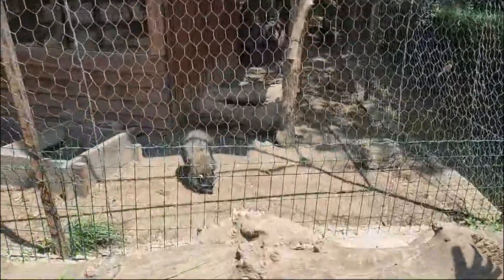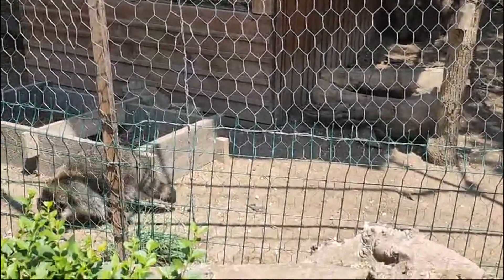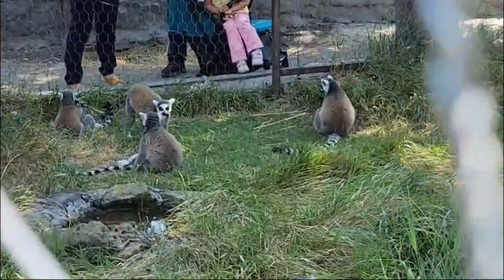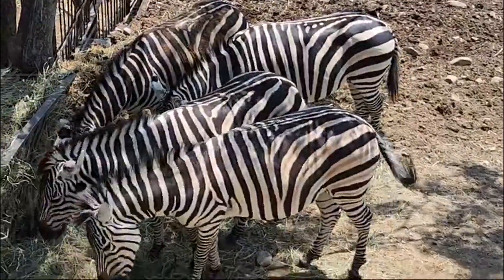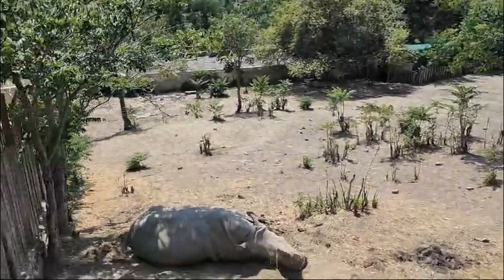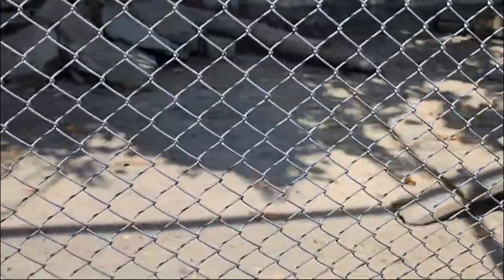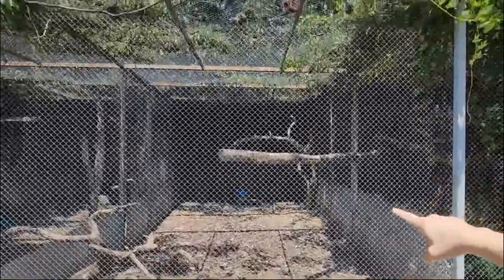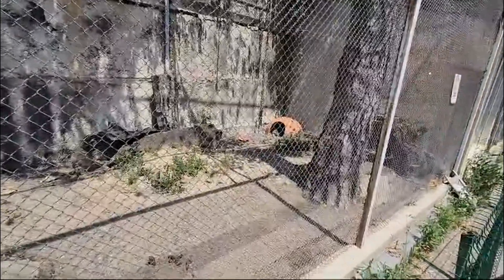Tbilisi Zoo: an inside look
Learned mid-way through this inside look that the no-videorecording policy is indeed enforced.
The purpose of this video was to determine if the less-than flattering online reviews, which include allegations of animal abuse, for the Tbilisi Zoo are warranted, or not.
Online users have made claims of facilities in need of repair, a lack of cleanliness, and an unsafe environment, that along with mistreatment of animals ranging from neglect to cruelty.

The findings, in summary: could the Zoo use better cleaning, repair, and maintenance...compared to other Zoos, yes.
Is the Zoo malnourishing or otherwise abusing animals, compared to other Zoos, no.

Note that for those looking to spend the better part of the day at the zoo, if you are bringing kids, there are picnic areas, and many amusement park rides so it's possible to make the better part of the day there.
If you're an adult, it is smaller than most zoos and doesn't have as many animals as most zoos. It is worth going to if it's one of several things on the agenda for the day. I think most people aren't used to the look and feel compared to a conventional zoo. But it's a fun couple of hours for what it is.